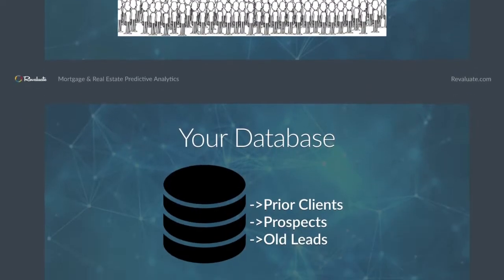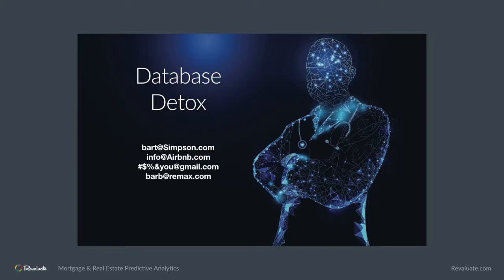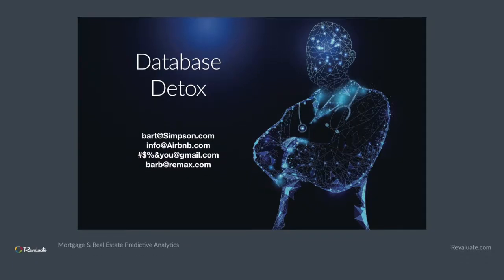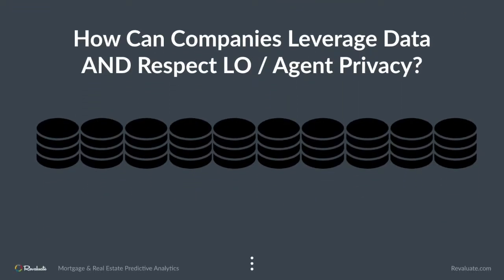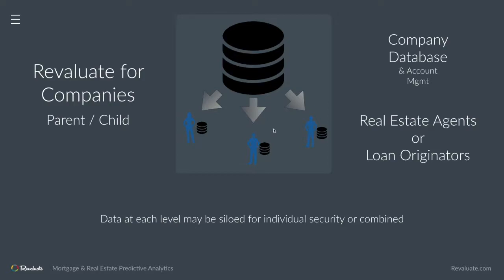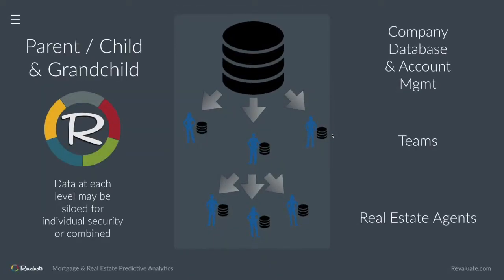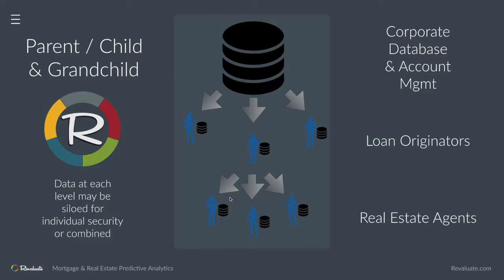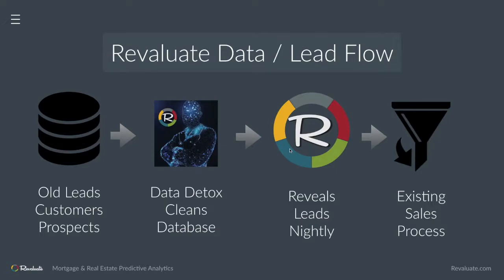Deciphering Data & Leads in Mortgage & Real Estate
Mortgage and Real Estate Databases now have a ground breaking new process to generate leads with Revaluate.